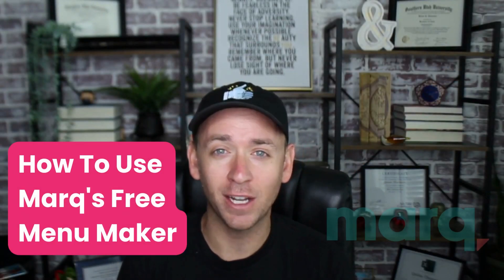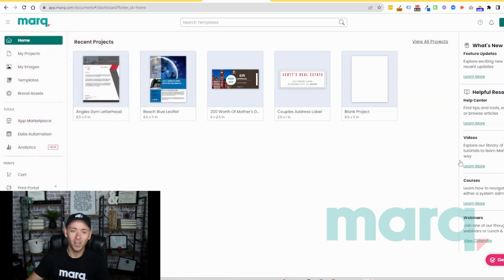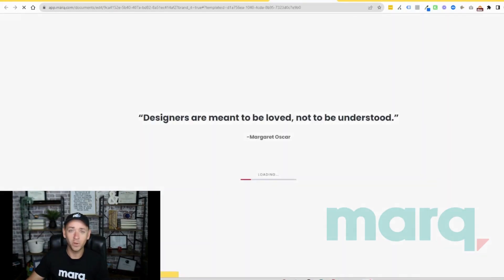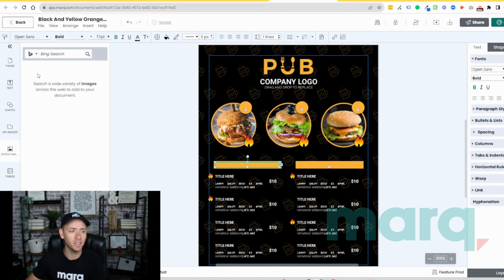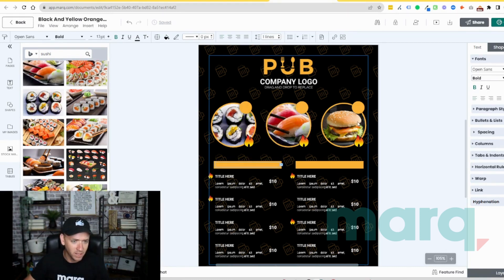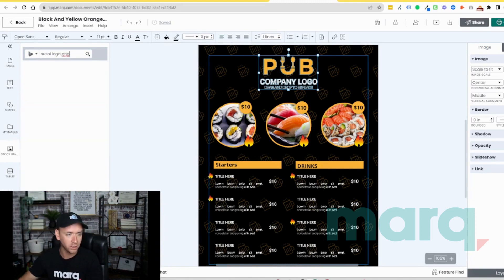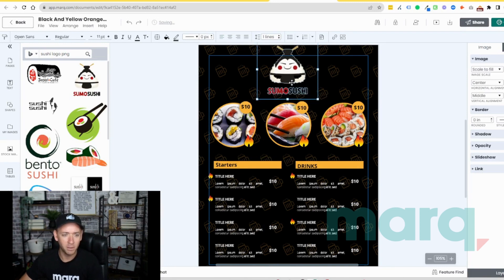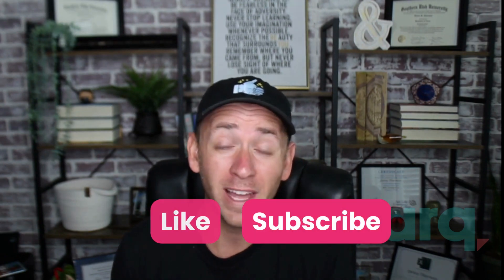How To Use Free Menu Maker | Marq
Ready to design visually stunning menus that reflect the essence of your brand? Our easy 3-step tutorial will guide you through using Marq's free menu maker to create captivating menus for your restaurant, cafe, or special event. Learn how to personalize your menu with mouth-watering images, enticing descriptions, and a layout that truly speaks to your style.